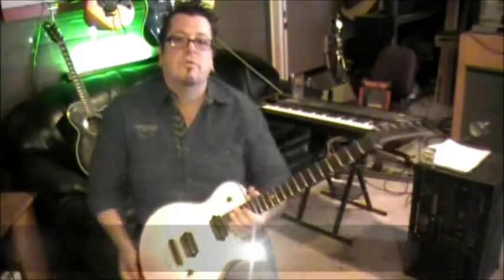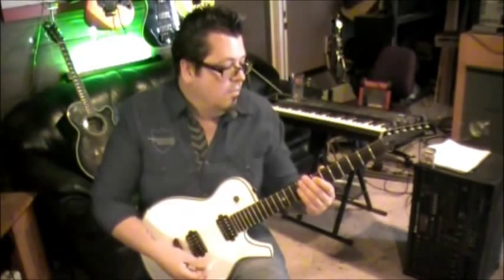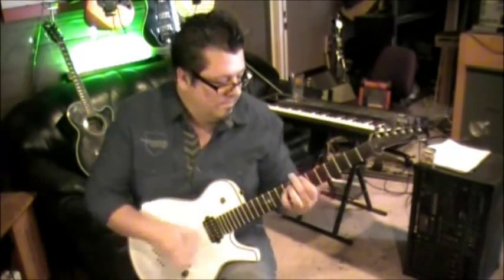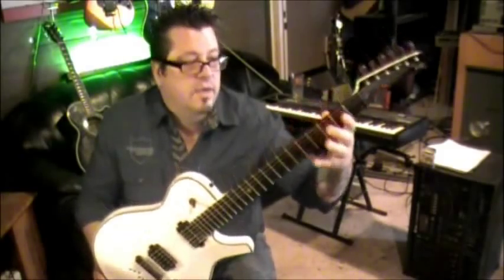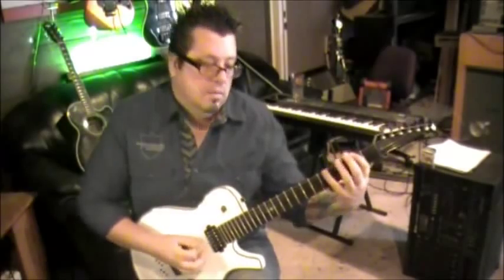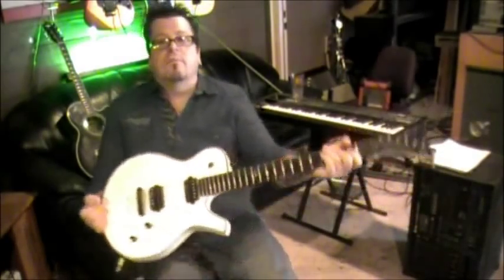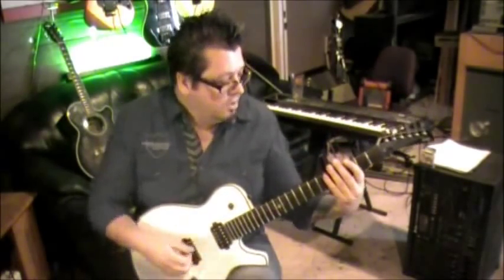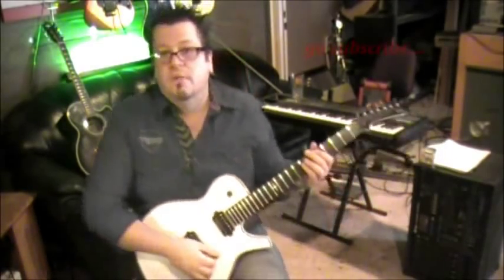How to play LOUD AND CLEAR by STRYPER - Guitar Lesson by Mike Gross - Tutorial